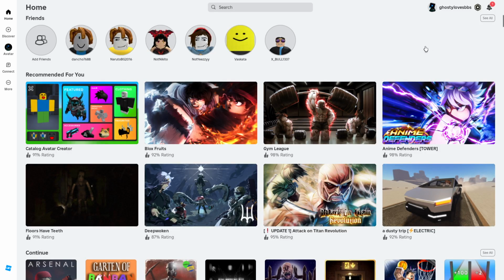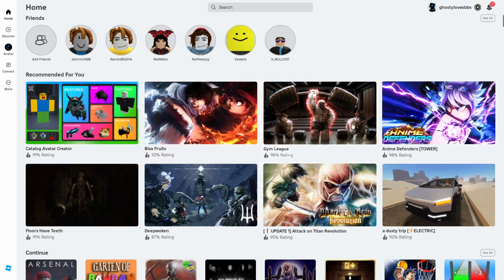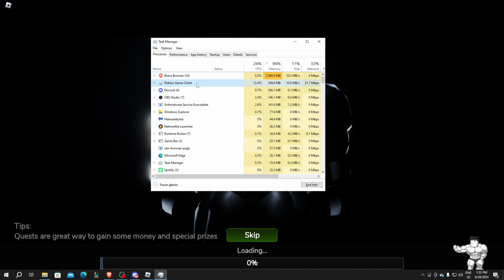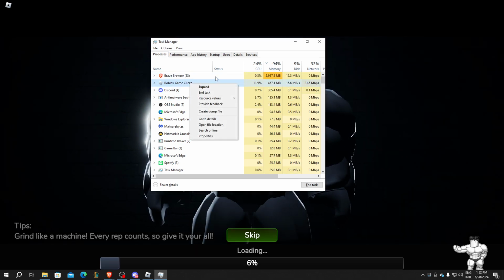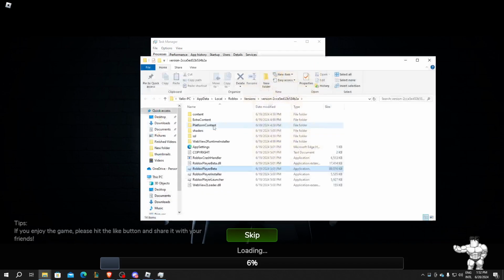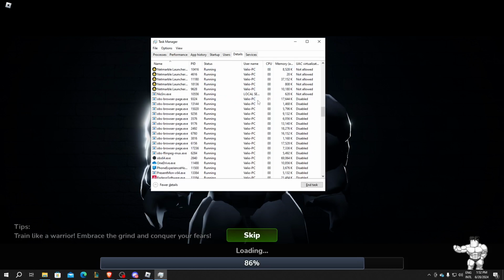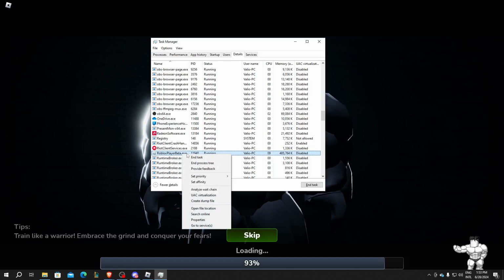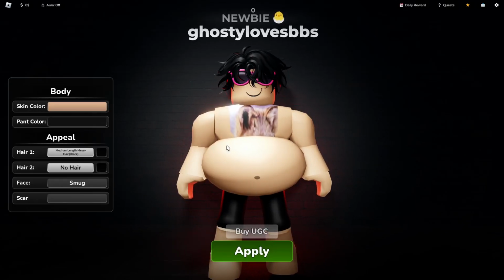How To Fix Roblox Opening As Background Process | Tutorial (2024)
In This Video I Show You: How To Fix Roblox Opening As Background Process

Timestamps:
0:00- Intro
0:05- Guide